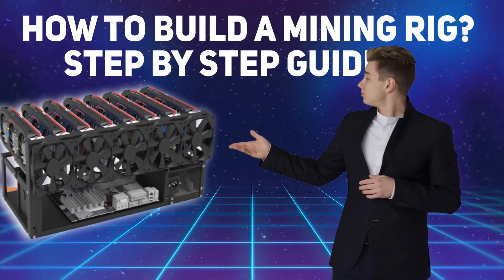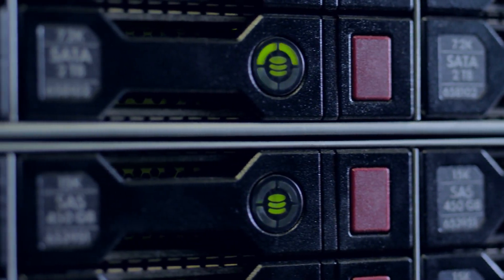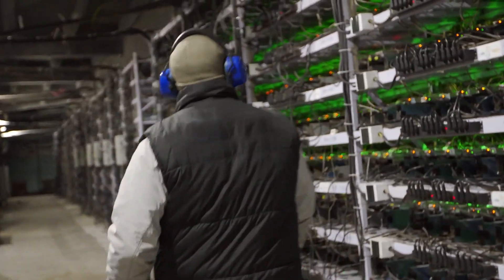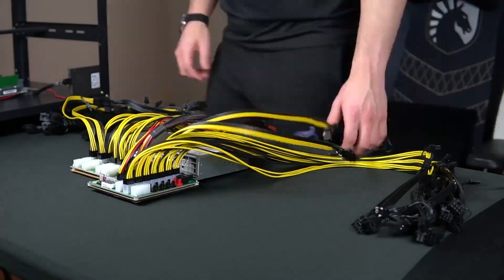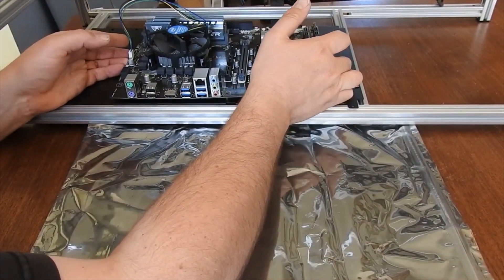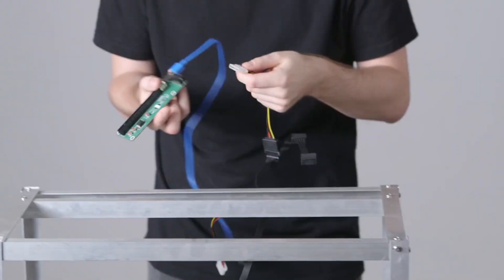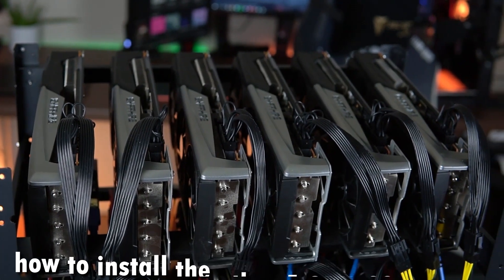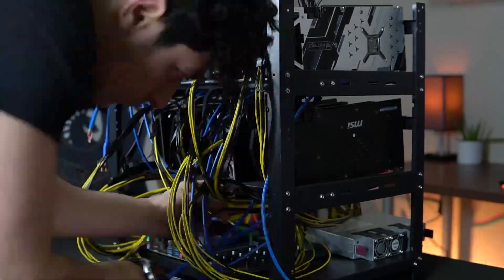How to Build a Mining Rig Step by Step Guide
Build a Mining Rig - What's your next step?
The Ultimate Guide on How to Build a Mining Rig

What does cryptocurrency mining need??
Cryptocurrency mining needs the right hardware, a mining pool, and software. It takes a lot of guidance, knowledge, and patience to initialize the whole procedure. This tutorial will help you construct a 6 GPU mining rig for mining cryptocurrencies.
It is meant for individuals who do not have any experience in making computers on their own. A Mining rig is a hardware that is accountable for adding new coins to the existing circulating supply of any cryptocurrency.
Cryptocurrency mining eliminates the need for a governing third-party centralized entity. We will design an Nvidia-based mining rig running on Windows 10 OS. However, this tutorial can be used with any OS and or an AMD graphics card as well.
What is the difference between Nvidia and AMD graphic cards??
When contrasting Nvidia and AMD graphics cards the main dissimilarity is in the chips at the core. Each is agreeable with a host of different cryptocurrency algorithms. It is recommended to use an Nvidia GPU because one needs high expertise for AMD cards to be installed correctly.
You will need various computer peripherals, components, an OS, mining software, and a wallet to gather the mined cryptocurrency. We will be making use of an Nvidia GTX 1070 for this bitcoin miner tutorial. A list of possible GPUs is also included. The whole procedure can be completed within 3 hours if everything goes correctly.